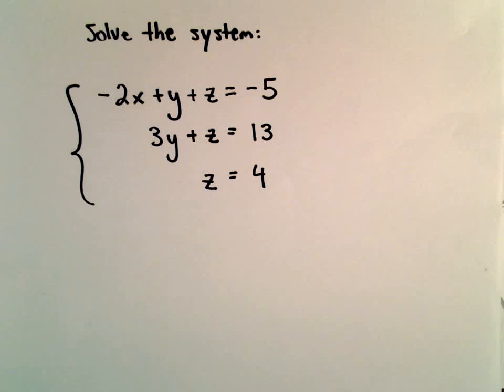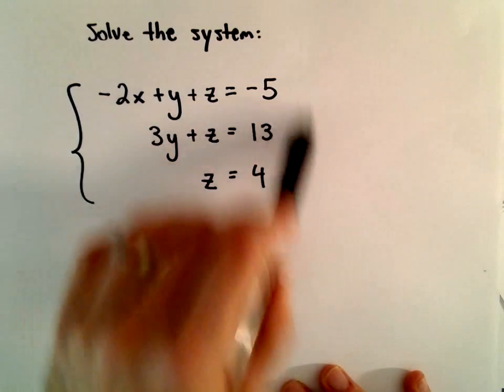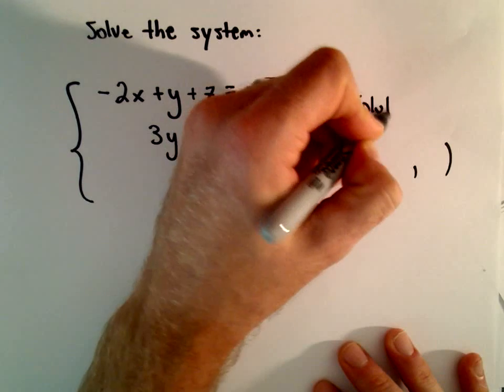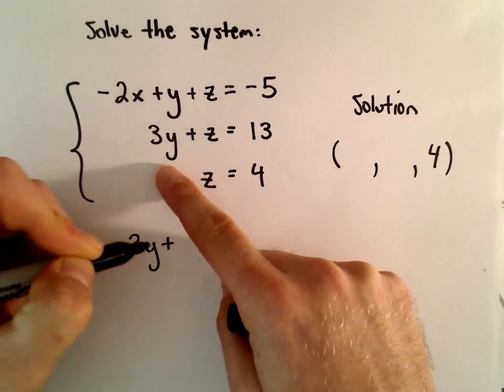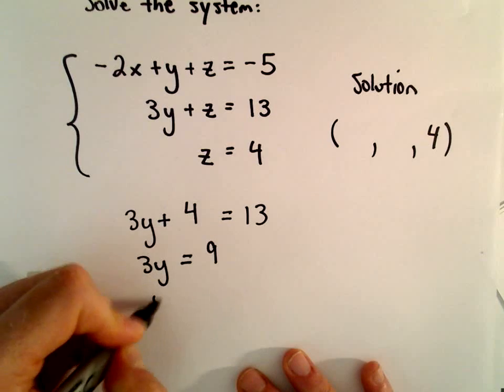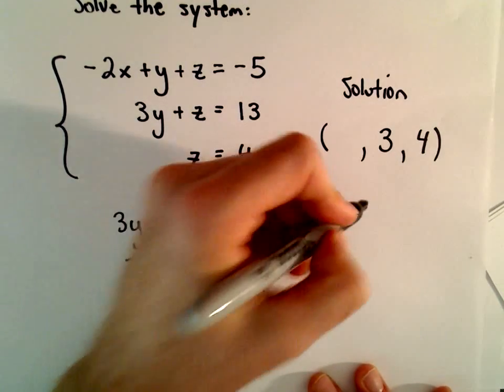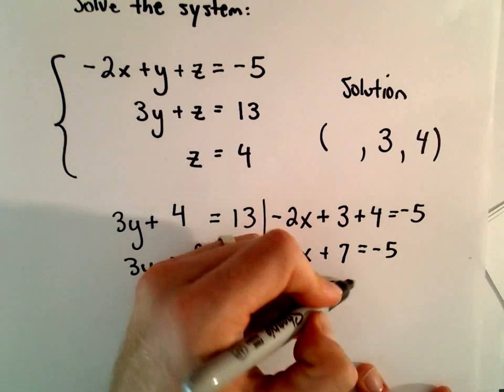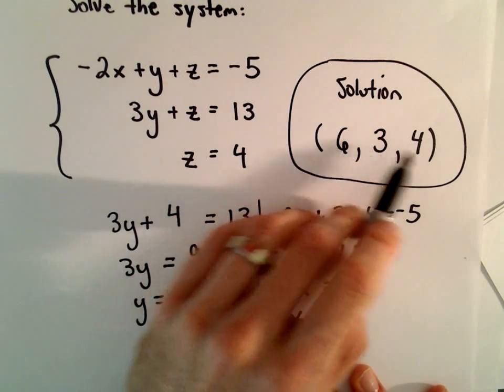System of 3 Equations, 3 Unknowns Using Substitution - Basic Example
You da real mvps!   $1 per month helps!! Solving a System of 3 Equations, 3 Unknowns Using Substitution - Basic Example.  In this example, most of the work is already done for us.  All we have to do is substitute in our known value to find the other values.  In general, we would like to take a system of equations and algebraically manipulate it so that we create a system as shown at the beginning of the video and proceed as in this example.